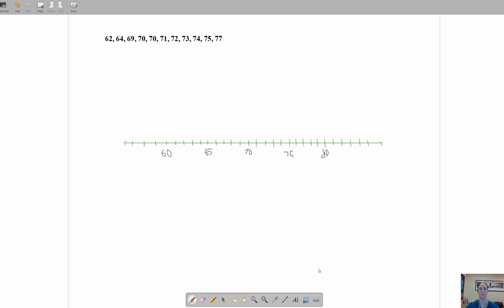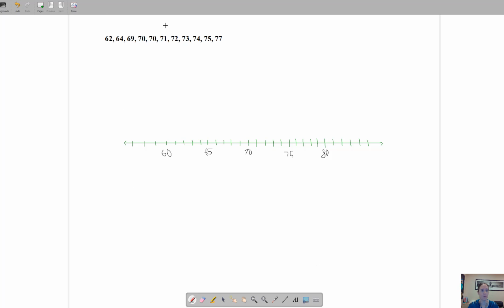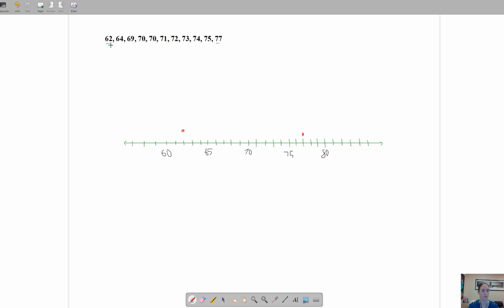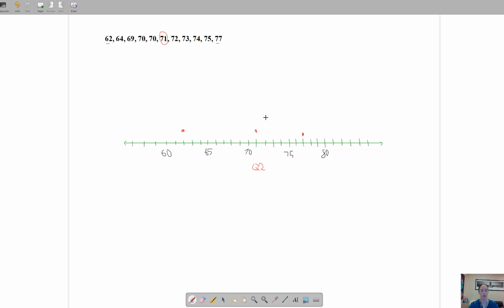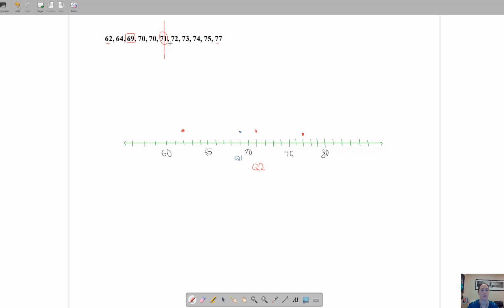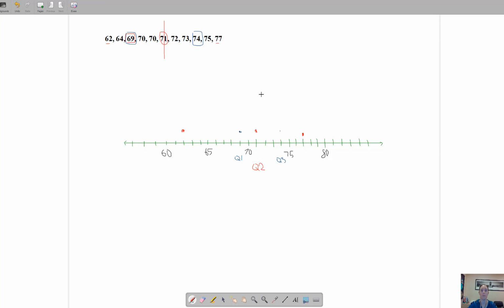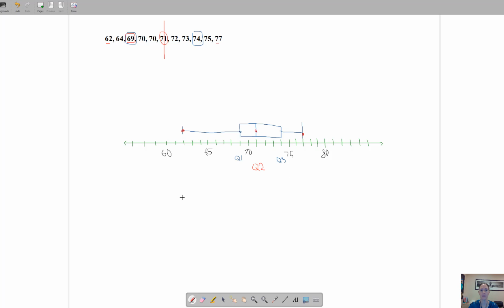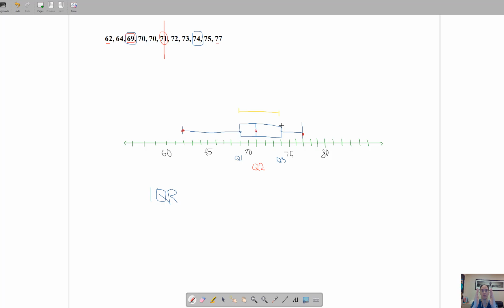Box and Whisker Plots